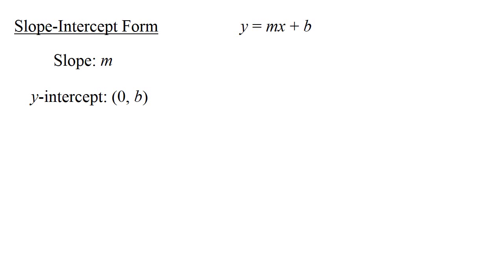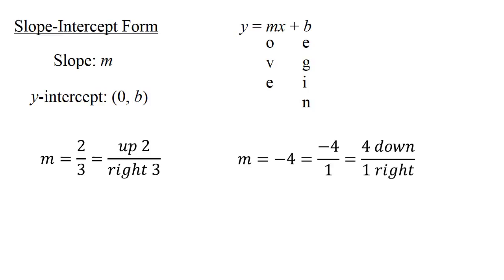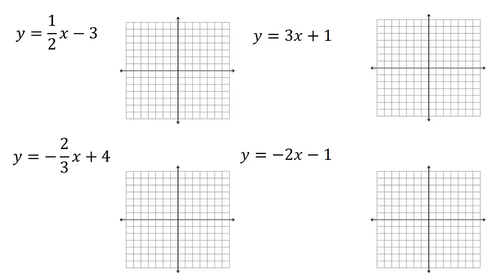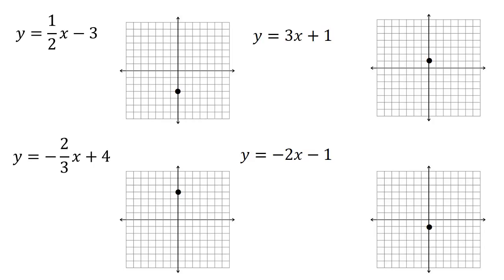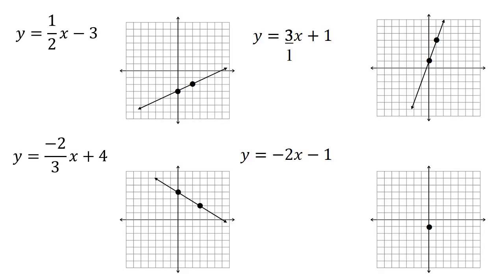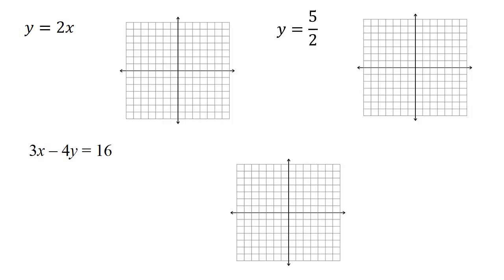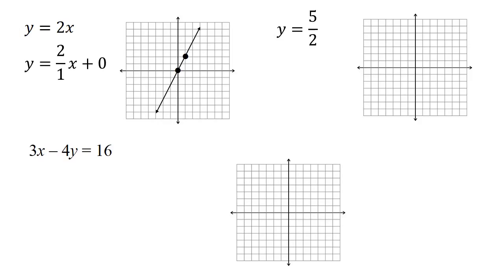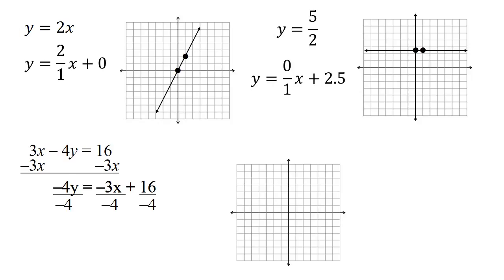Slope Intercept Form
Introduction to graphing lines using the slope-intercept form.